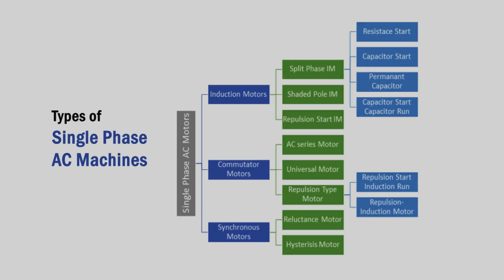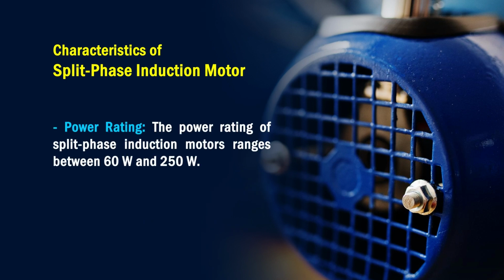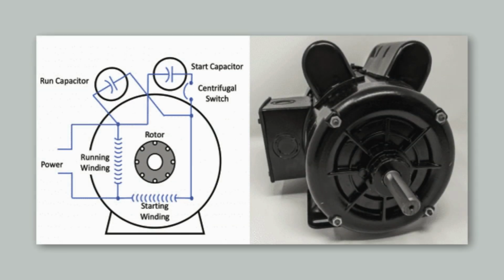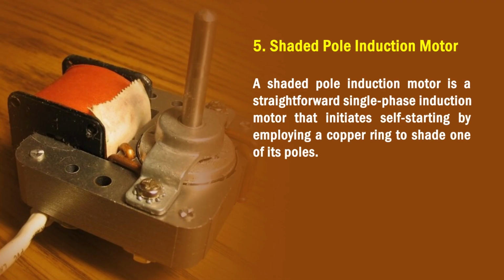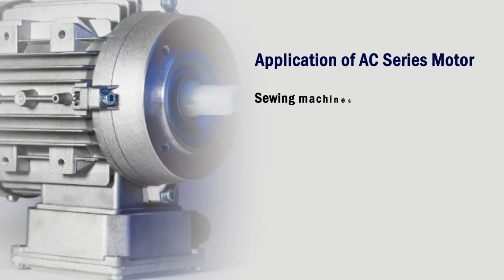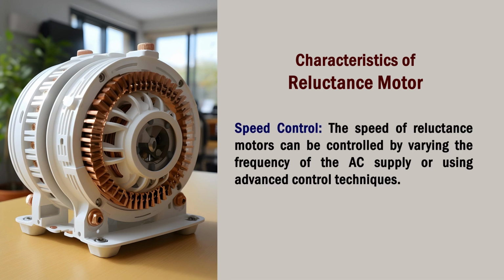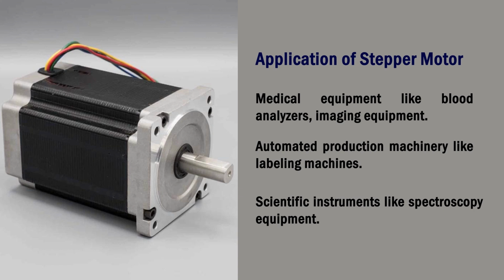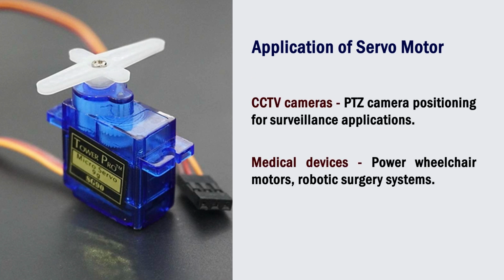L22 Applications of AC Machine II